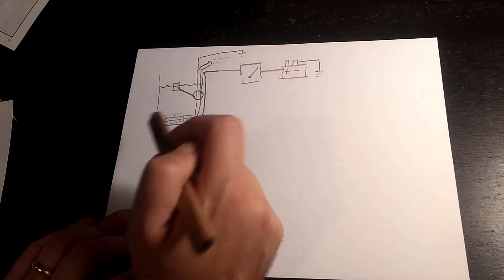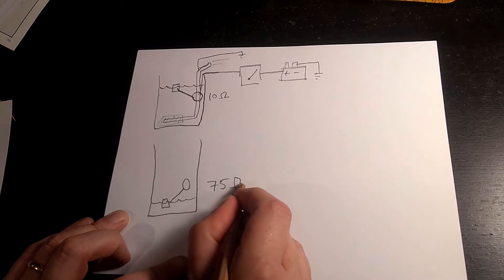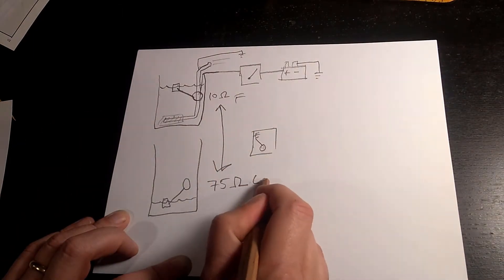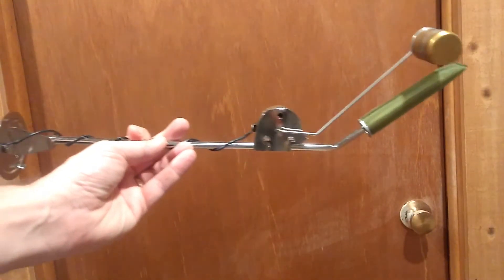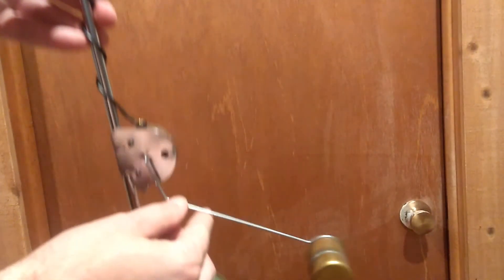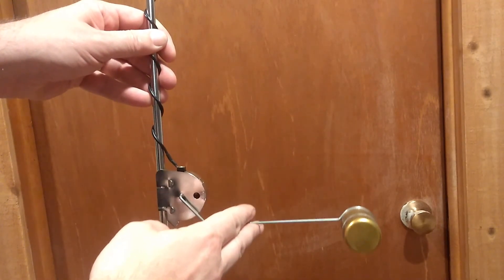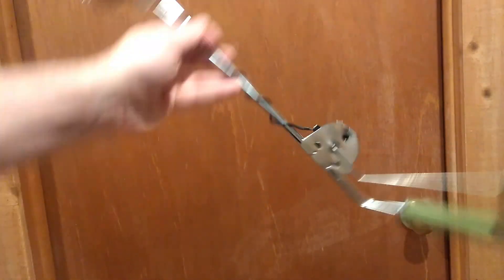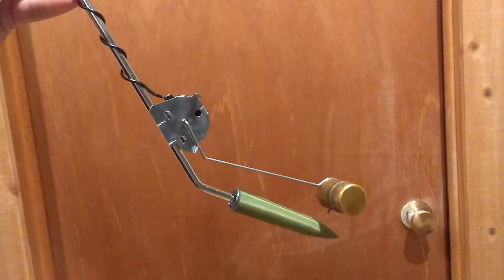HOW IT WORKS: Gas Gauges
If you have a car or truck that uses gas, then you have a gas gauge, but do you know how it actually works?  They're simple!  Take a few minutes with us and learn a bit of trivia.